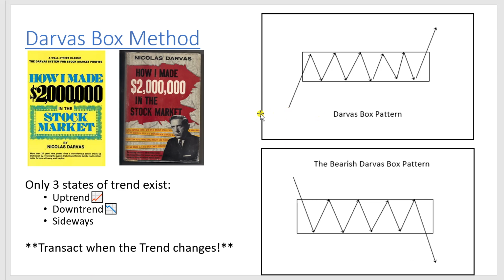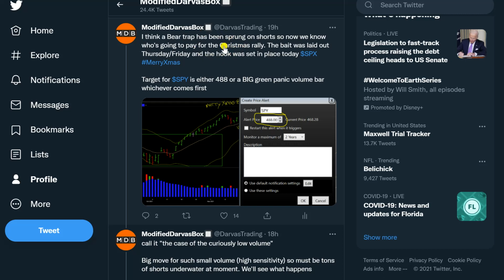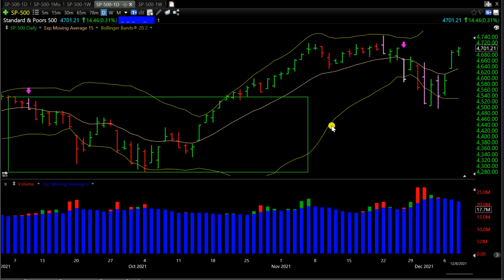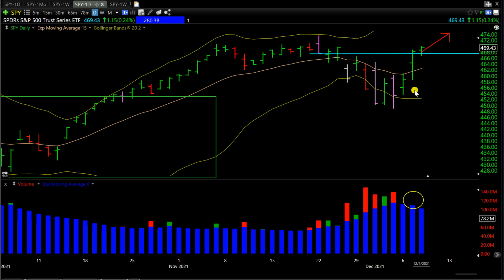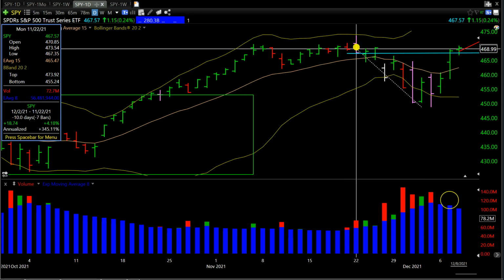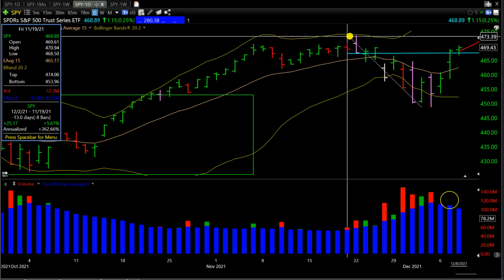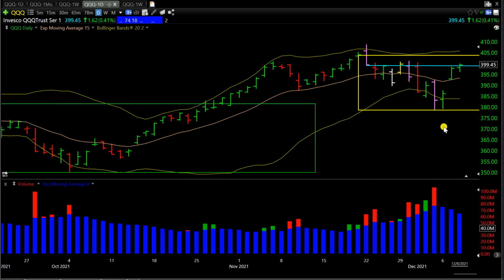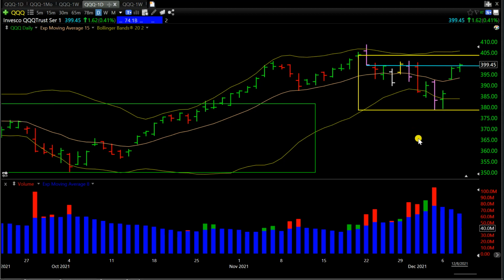Making a Market Hypothesis, DEC 8 2021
Making a Market hypothesis based on the dominant News theme or trend and how it can help you trade when changes to that trend occur